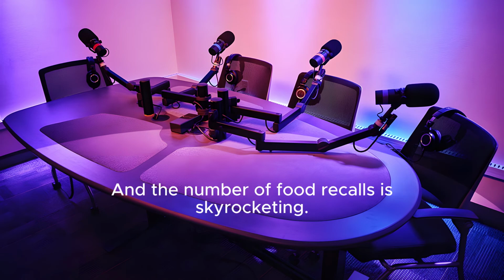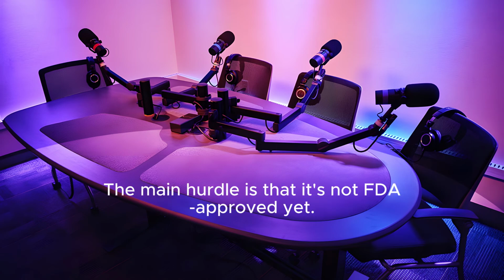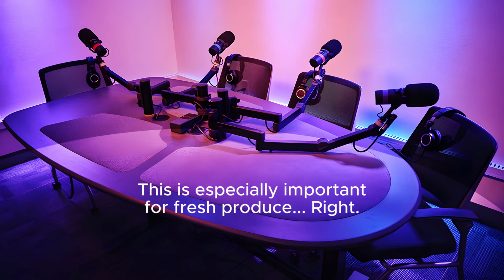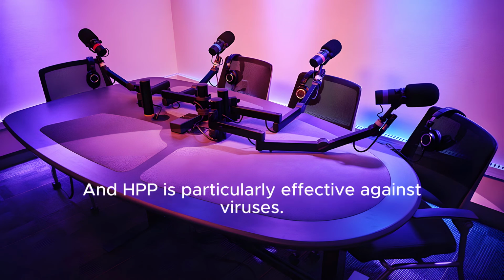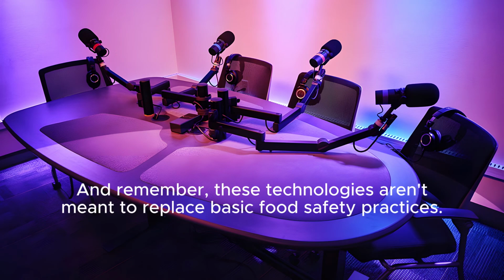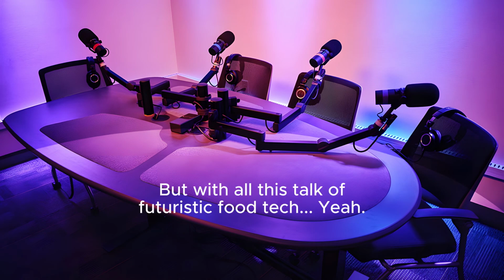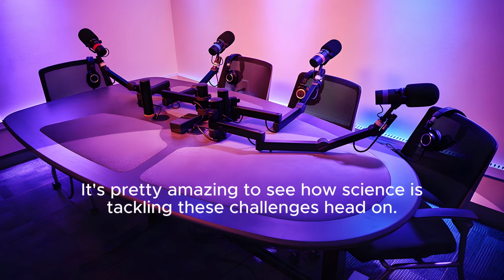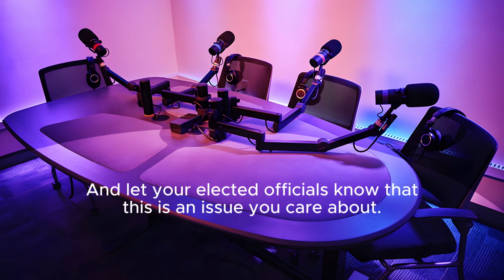우리가 먹는 음식, 정말 안전할까? (EP 481) - 영어뉴스 영어듣기 영어회화 영어공부 영어쉐도잉 영어팟캐스트 시사영어 매일영어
콜드 플라즈마와 고압 처리(HPP)라는 두 가지 혁신적인 기술을 통해 식품 안전을 향상시키는 데 중점을 둡니다. 이는 익히지 않은 육류뿐만 아니라 가공 식품에서도 증가하는 식인성 질병 발생률에 대한 대응으로 제시됩니다. 콜드 플라즈마는 열 없이 미생물을 제거하는 화학 물질과 물이 없는 솔루션이지만, 아직 FDA 승인 대기 중이며 연구 초기 단계에 있습니다. 반면, HPP는 맛, 영양소, 유통기한을 유지하면서 박테리아와 바이러스를 제거하는 이미 상업적으로 이용 가능한 기술이며, 신선 농산물 및 기타 식품에 사용됩니다. 또한 지속적인 연구 개발의 필요성과 기본적인 식품 안전 관행의 중요성을 강조하면서, 미래에 잠재적으로 글로벌 식량 안보에 기여할 수 있는 이러한 기술의 잠재력을 언급합니다.